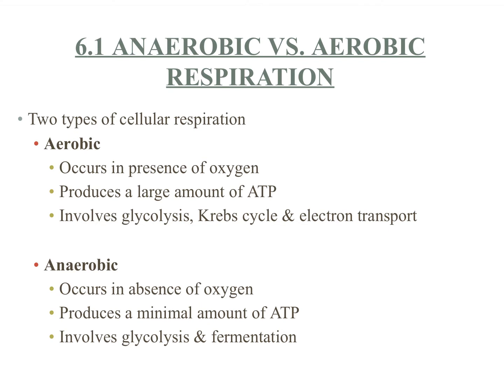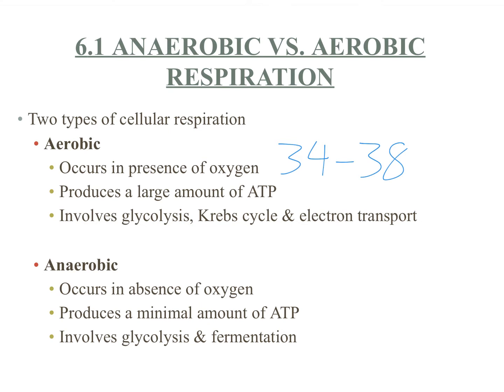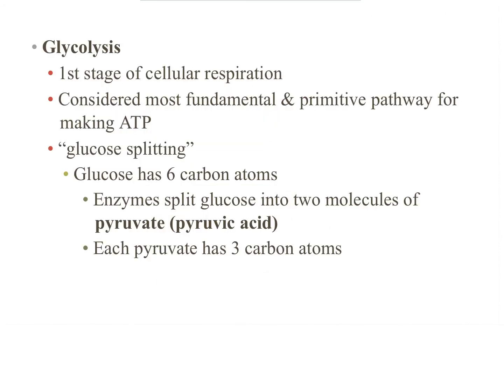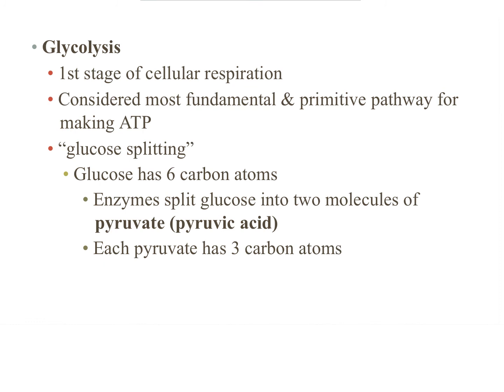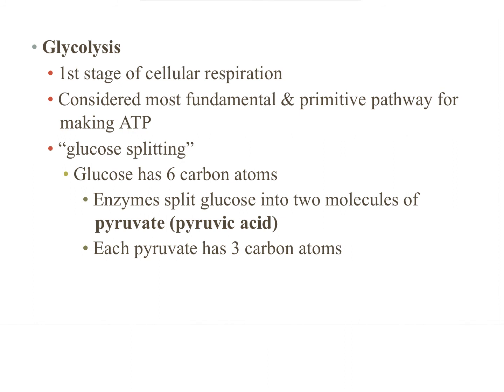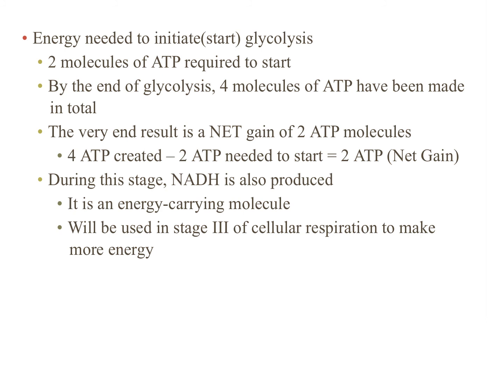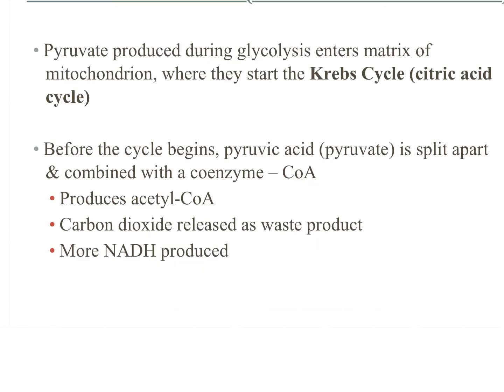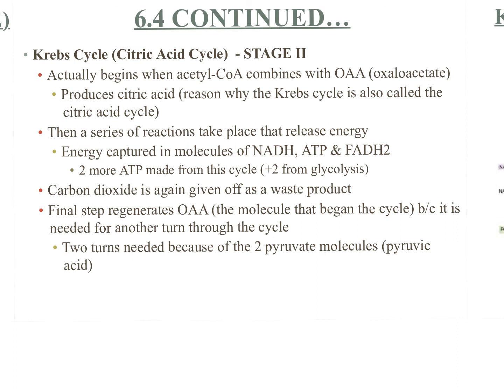intro to Cellular Respiration.mp4